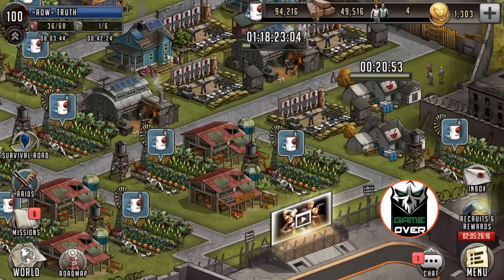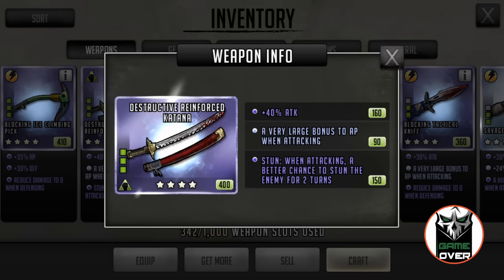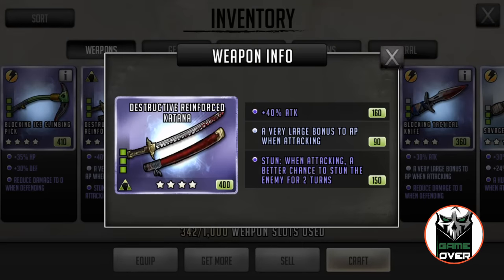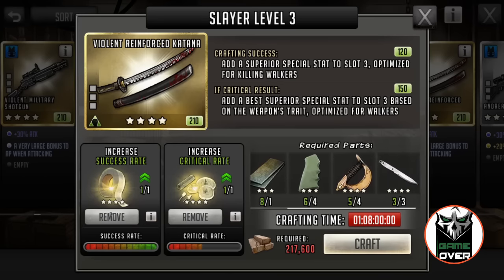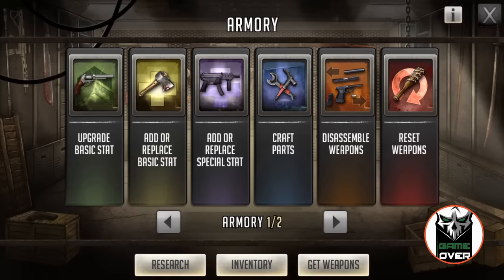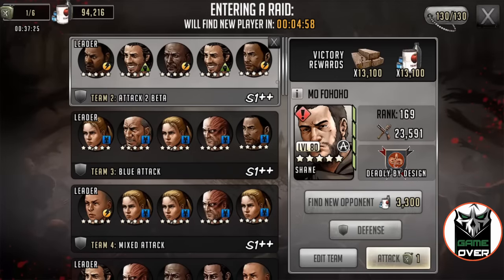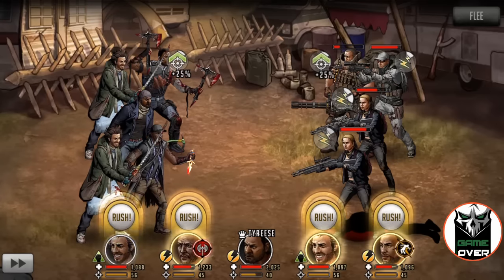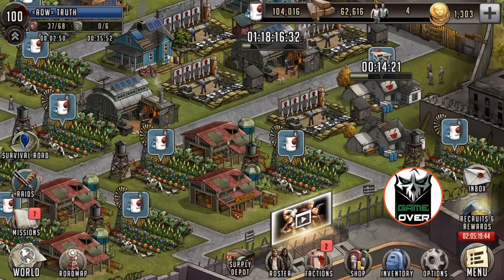How To Create Stun Weapons (Reinforced Katanas)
Just A Very Simple Tutorial On Making Stun Weapons Requested By Many Viewers Including Mario Gomez

Good Luck And Please Post Your Results In The Comments Section!

✔ Truth From GameOver